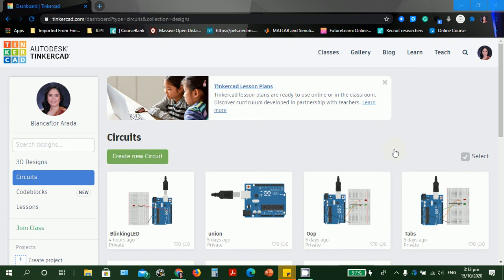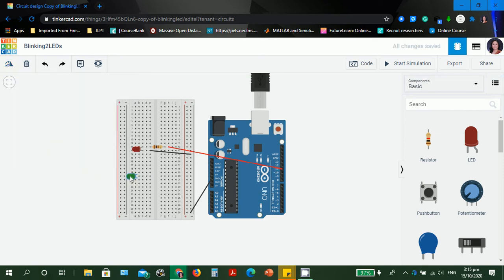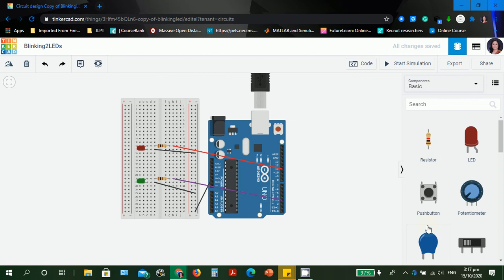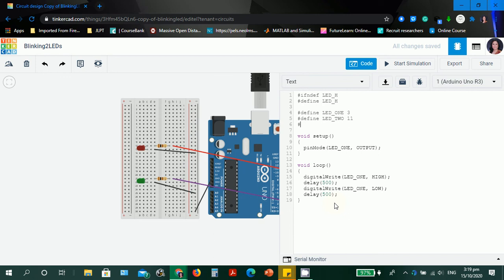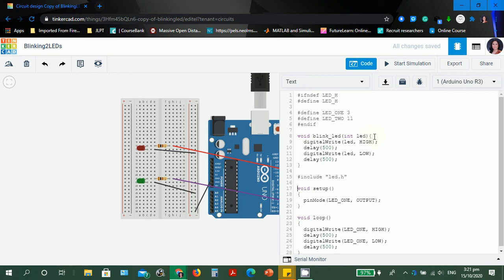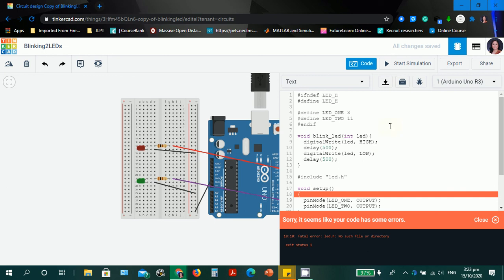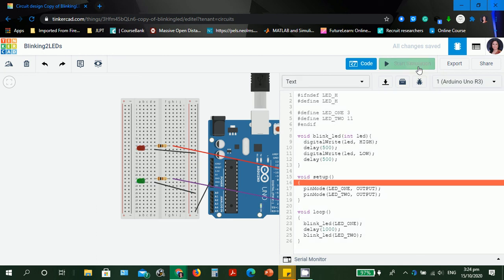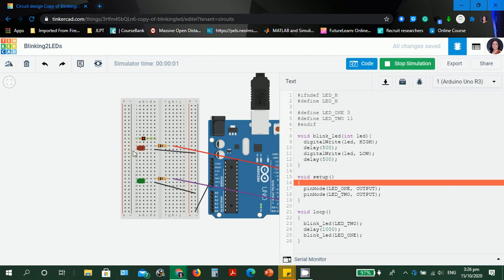EASY-HOW-TO Blinking the Two LEDs Utilizing Tabs and Using Arduino Uno in Tinkercad Tutorial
In this video tutorial, you will learn:
1. Properly setting up on the Arduino Uno and breadboard in Tinkercad the additional LED and other electronic components needed to make the two LEDs blink alternately
2. Writing the appropriate Arduino sketch in the Tinkercad Code Editor to make the two LEDs blink alternately if the Arduino sketch has Tabs.
3. Simulating the Blinking Two LED project.
4. Identifying and solving possible errors encountered if the Arduino sketch has Tabs.